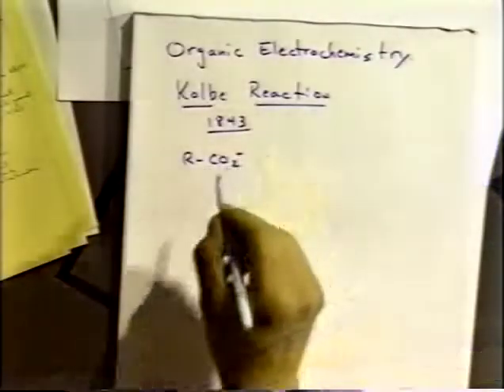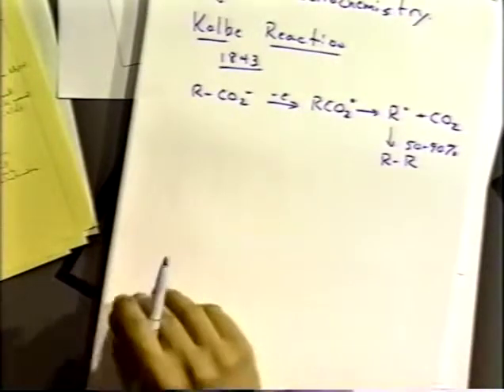Industrial Electrochemistry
Chapter #14 (1st Ed) or #18 (2nd Ed) of B&F book